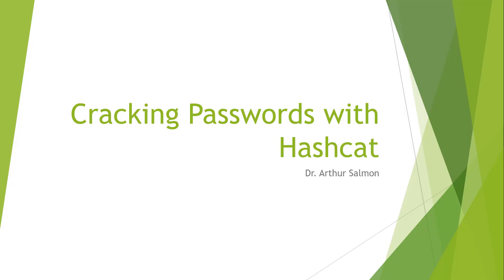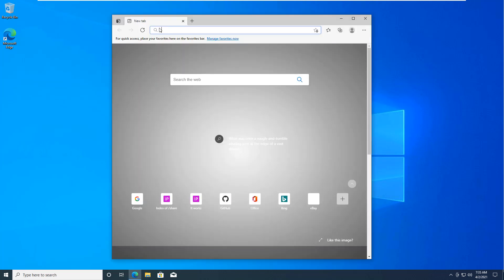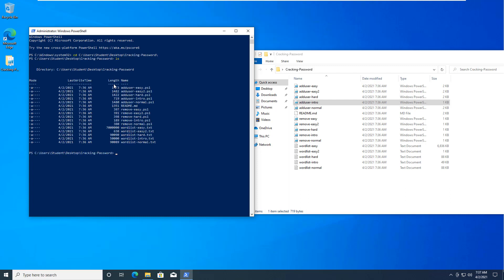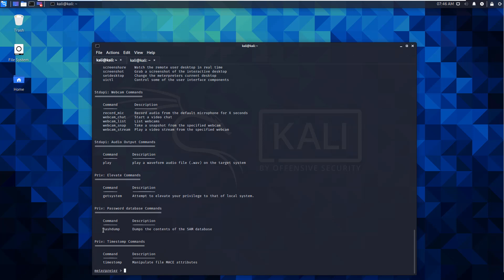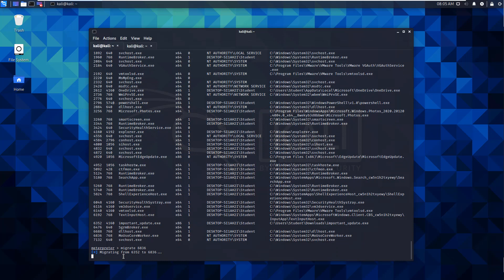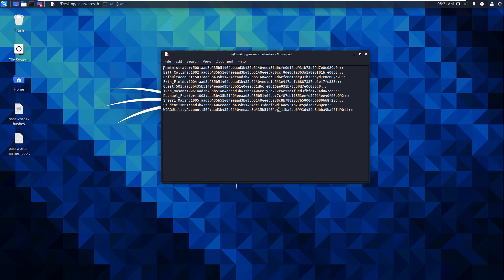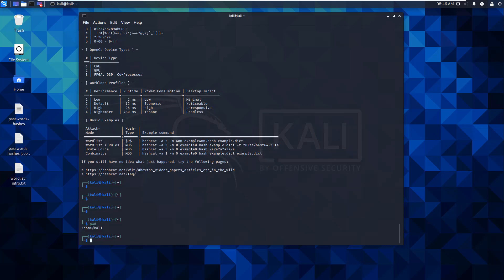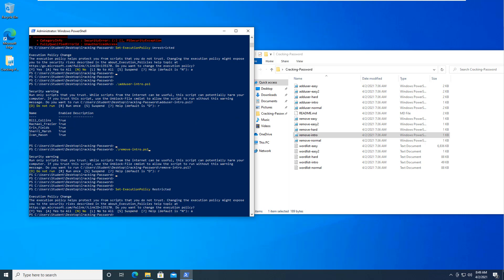Kali 2021- Cracking Password - Hashcat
This is part of my free Udemy course. This is one of the lessons I was asked to share with some learners.